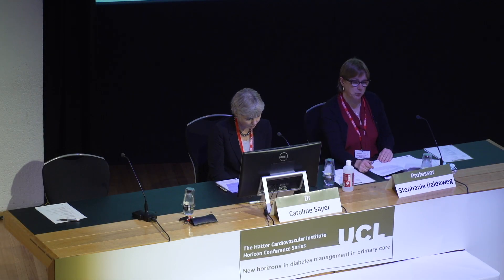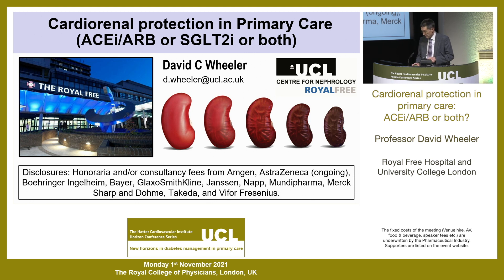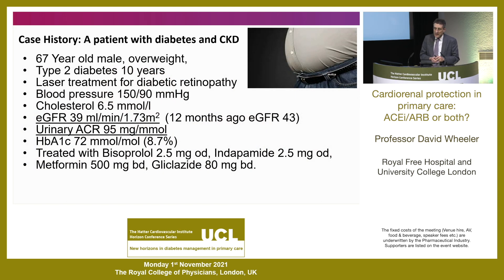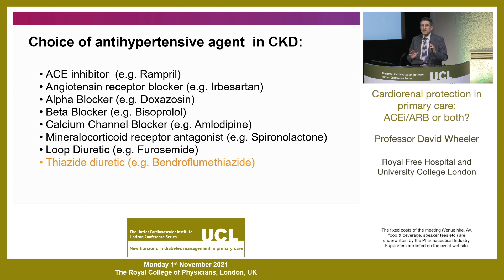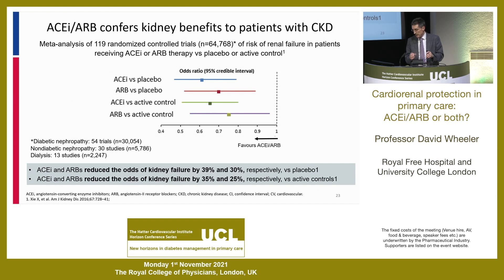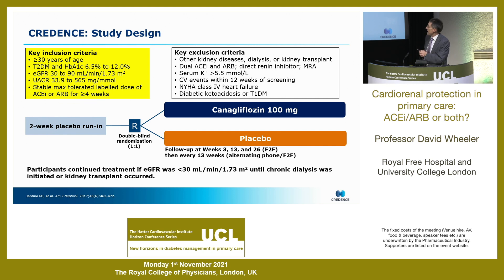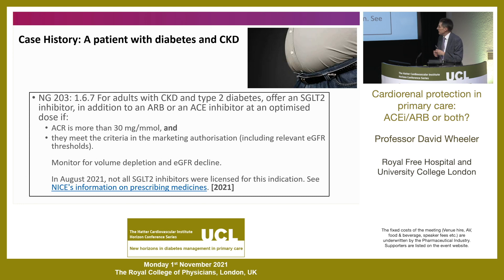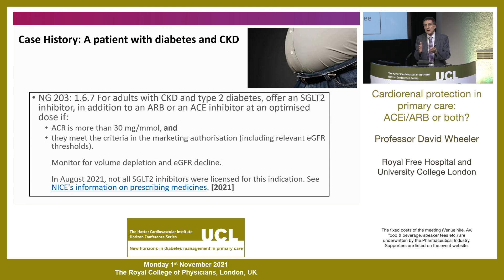Professor David Wheeler - Cardiorenal protection in primary care: ACEi/ARB or both?